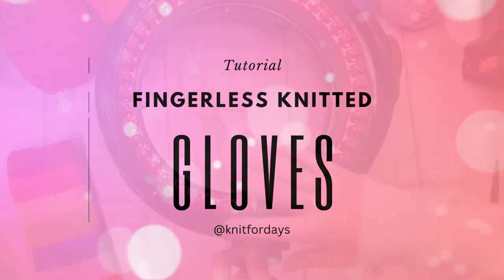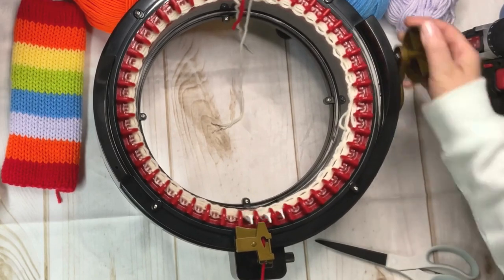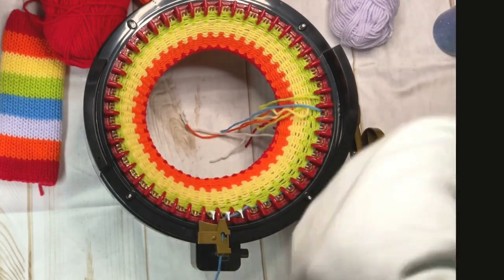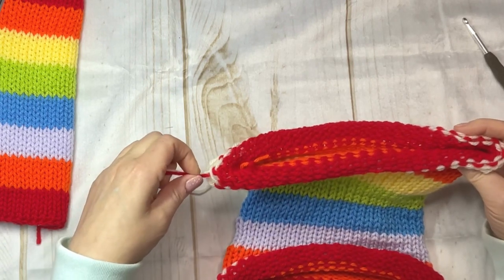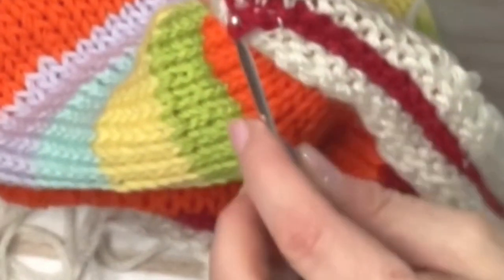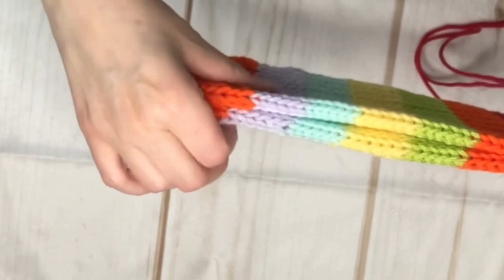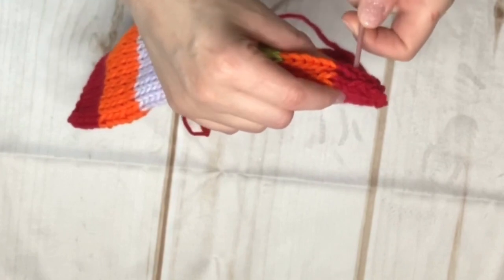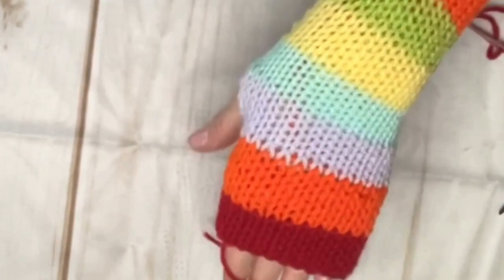These Fingerless Gloves are So Fun and Easy to Knit - Learn the Tutorial Today!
Are you looking for a fun and easy project to work on while you're waiting for your needles to arrive? Make some Rainbow Fingerless Gloves using this Addi knitting machine tutorial!

These gloves are simple to knit and are perfect for a winter project. They'll keep your hands warm while you're waiting for your needles to arrive! In this video, we'll show you how to knit these gloves using the Addi knitting machine.
In this video I am going to show you how to create these fun Rainbow Color Fingerless Gloves with the Addi Knitting Machine - 46 Needle King Size.  I have all the supplies linked below.

🧶Knitting Machine 🧶
➨ Addi Express 46
➨ Addi 22 Needle

🧶 Other Fav Supplies 🧶
➨ Big Twist Yarn

🤗 Enjoying my videos?